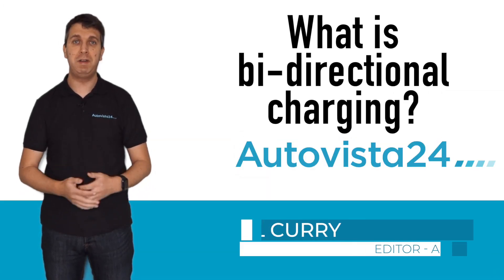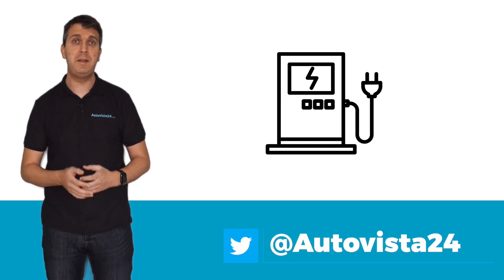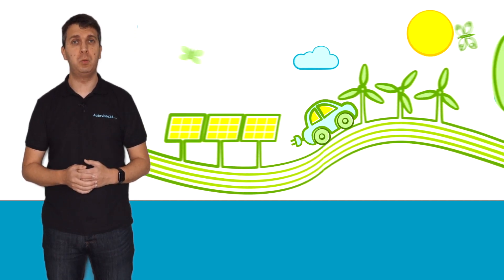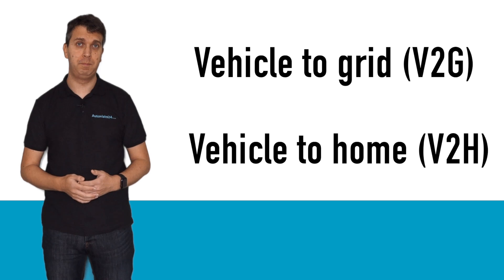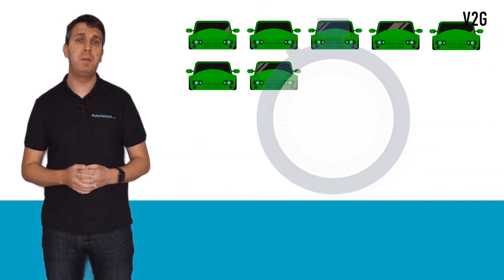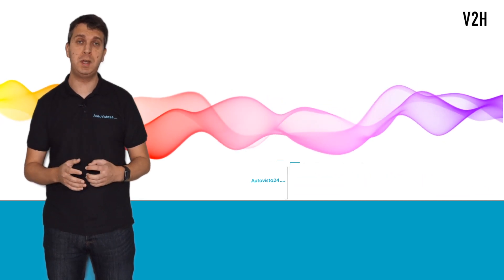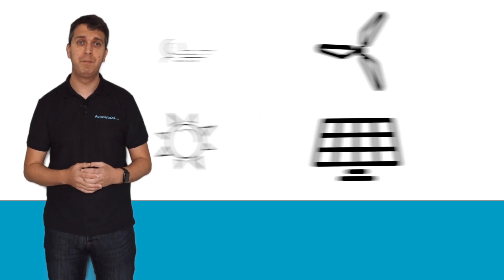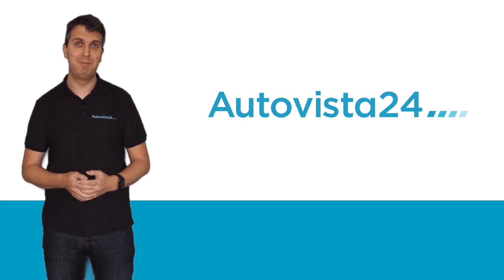What is bi directional charging?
As electrically-chargeable vehicle (EV) sales increase across Europe, so too do concerns about the infrastructure needed to support them. Will national energy grids be able to cope? Bi-directional charging can help, as Autovista24 editor Phil Curry explains.